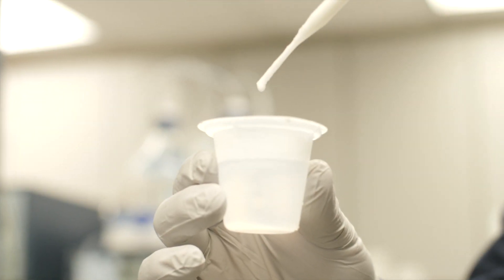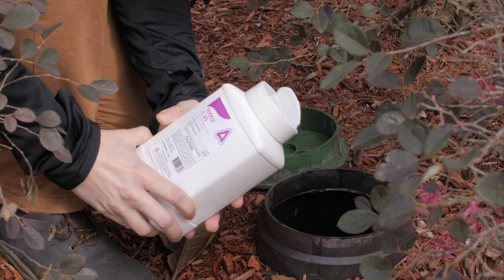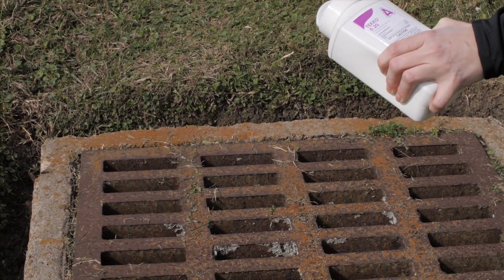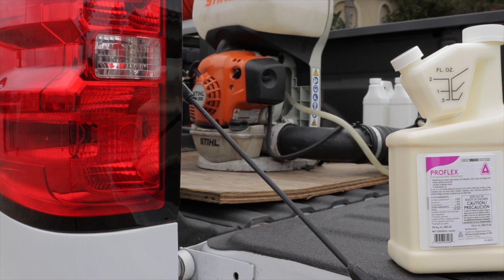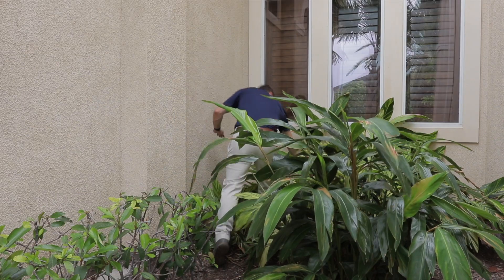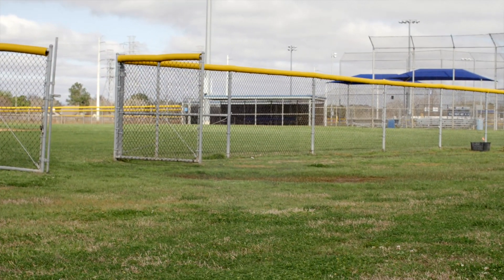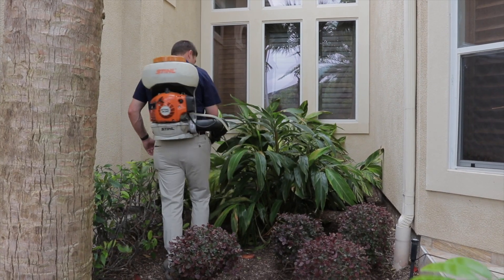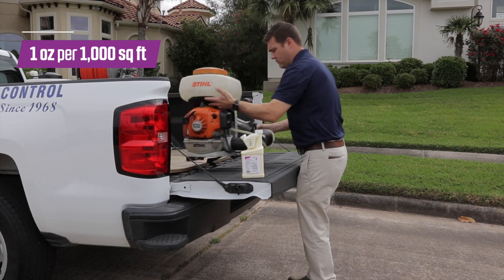CSI A Complete Mosquito Protection with Tekko 0 2g and Proflex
Dr. Janis Reed with Control Solutions, Inc. introduces a brand new larvicide, Tekko 0.2g! An important component to any PMP's mosquito protection program.
Janis emphasizes how crucial it is to not only use an adulticide, such as Proflex, to control flying mosquitoes that you see today, but to also gain control with Tekko 0.2g - a larvicide that controls potential mosquitoes of tomorrow!